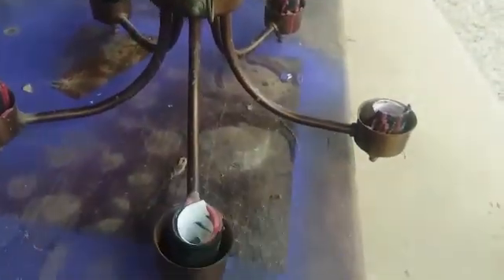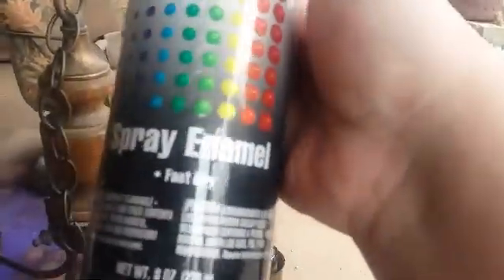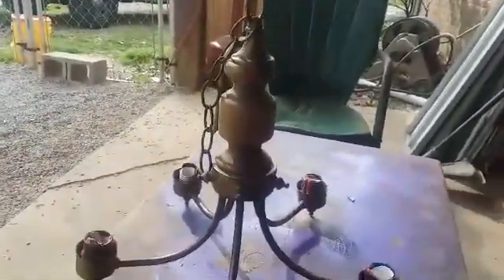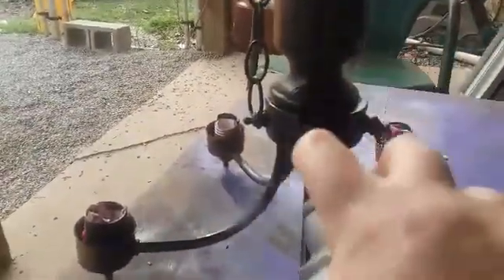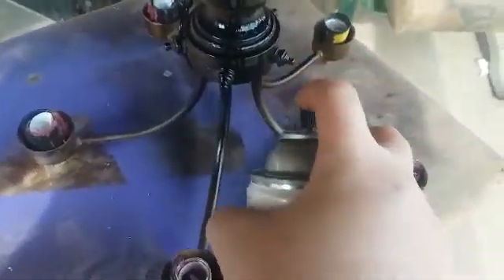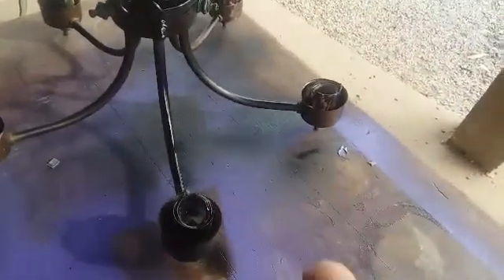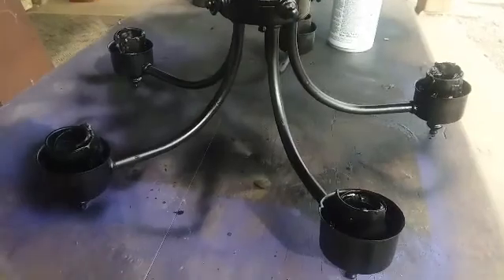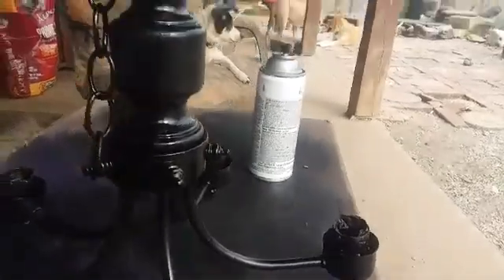Craft a Gothic Chandelier for under $5.00.!!!😎🕷🕸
For under $5.00 I created a Gothic Chandelier for my lair!

Facebook Page Valerie D Bickel